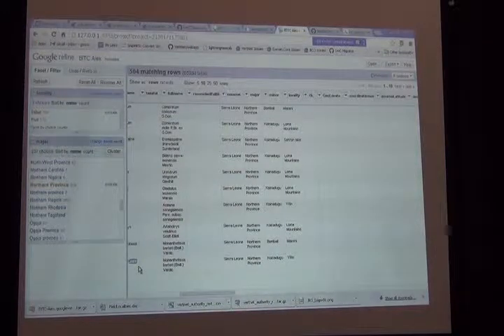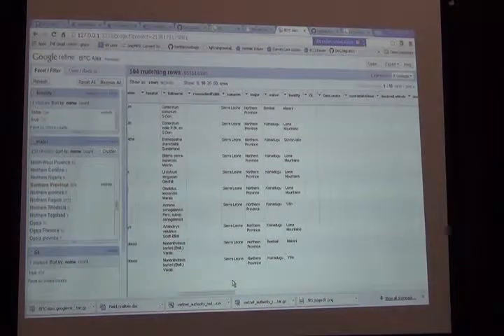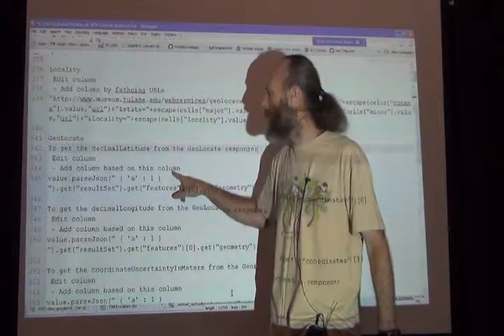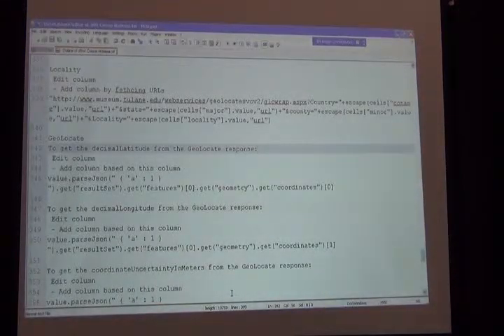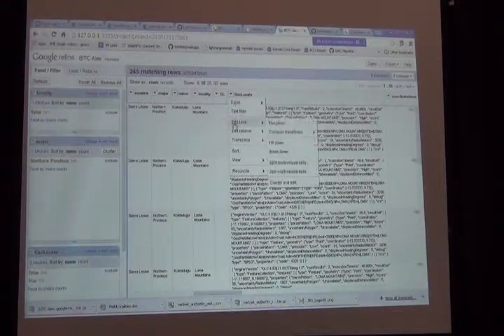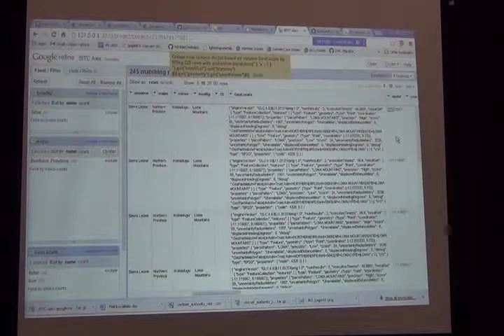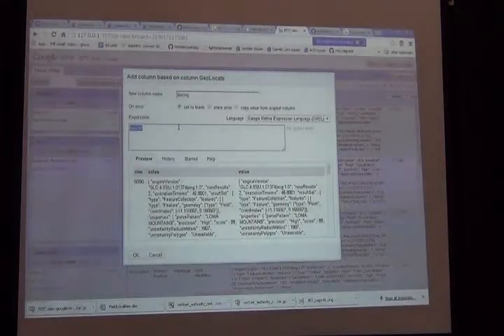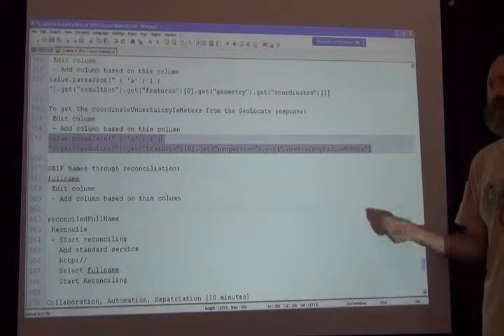BITC / Data Capture - Georeferencing Calculator - 3